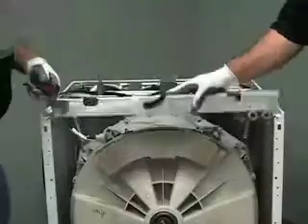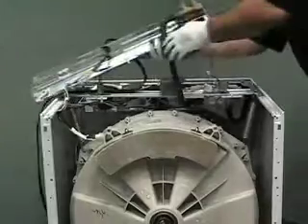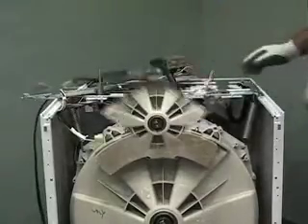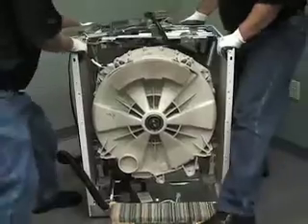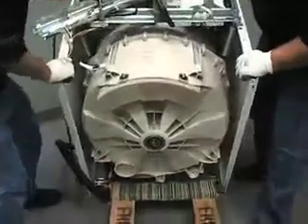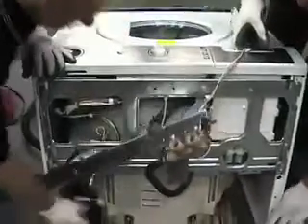Frigidaire Alliance Washer - Tub, Inner and Outer